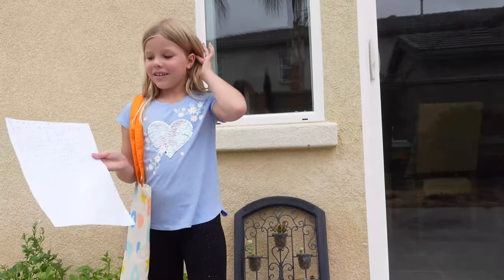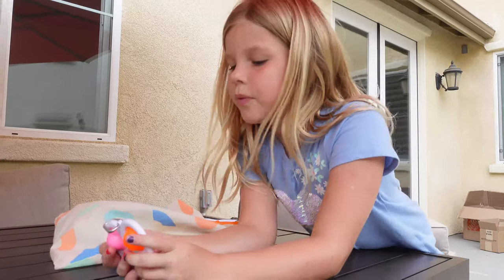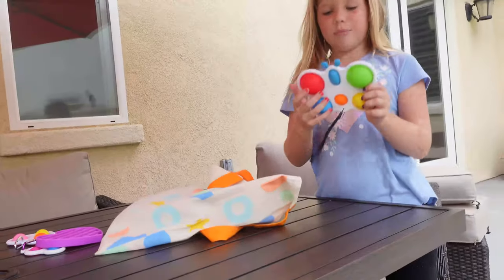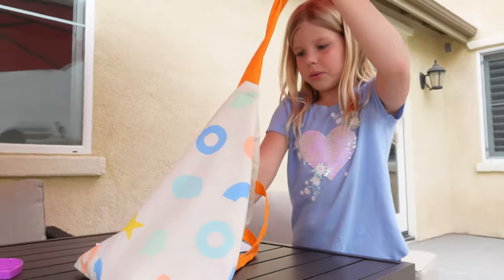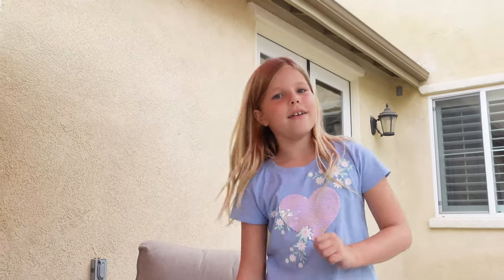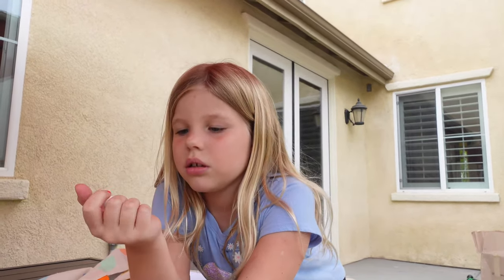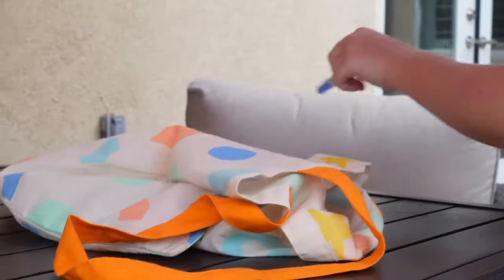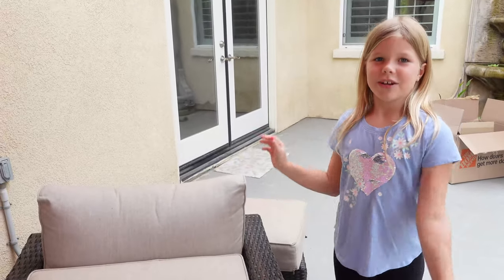My Pop its collection | Fidget toys collection | Toys scavenger hunt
Today I'm showing you my collection of pop its. I just love fidget toys, and today I'm on scavenger hunt for my popits. I've got quite a bunch!